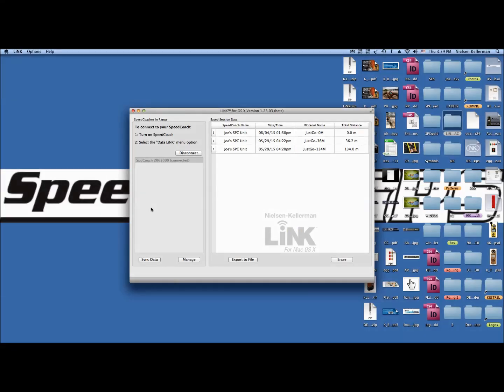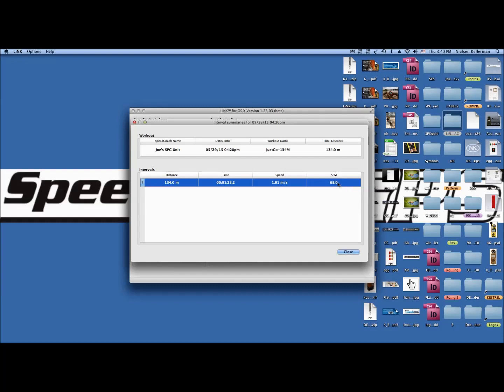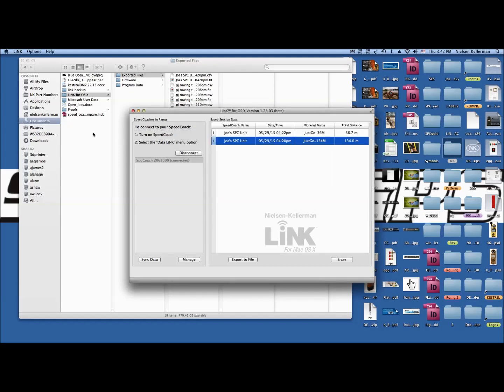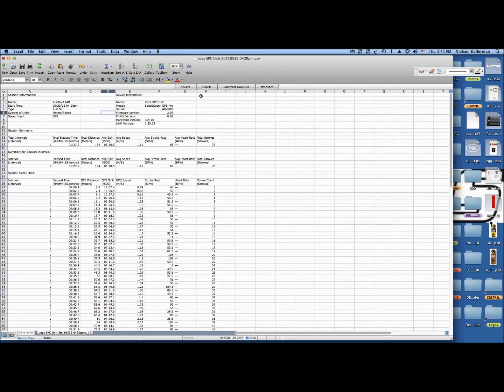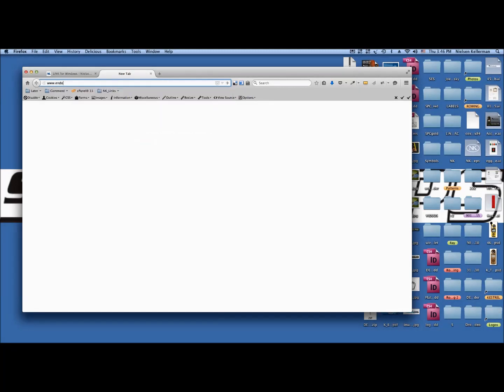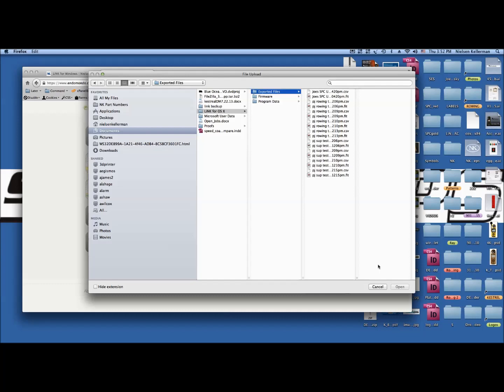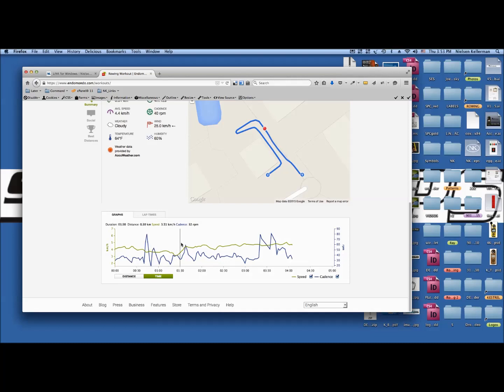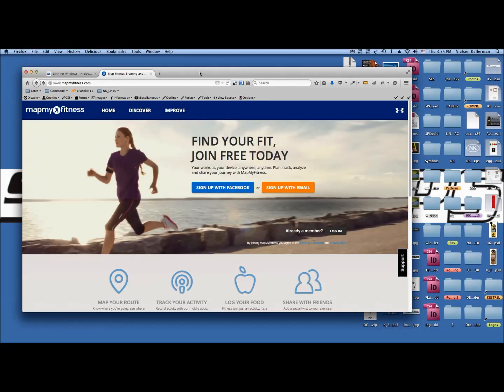Part 3 - How to Export and Review Data in LiNK for Mac